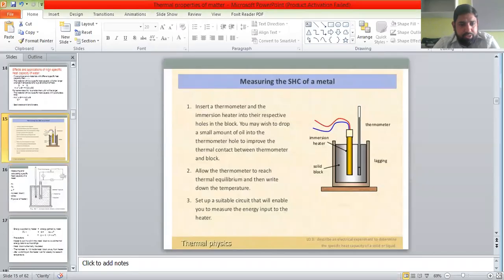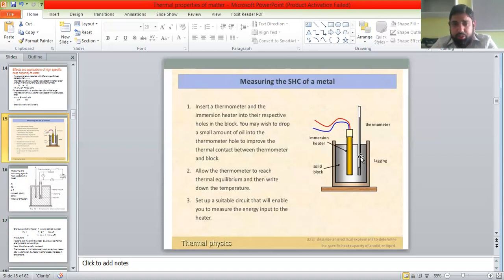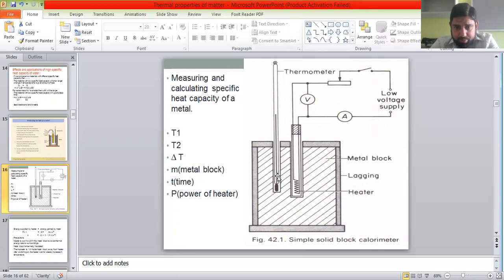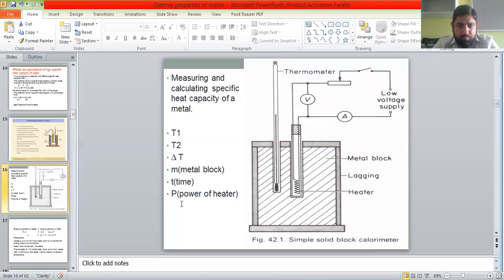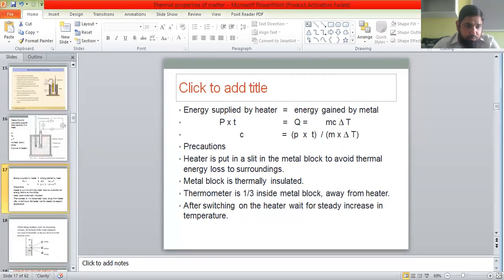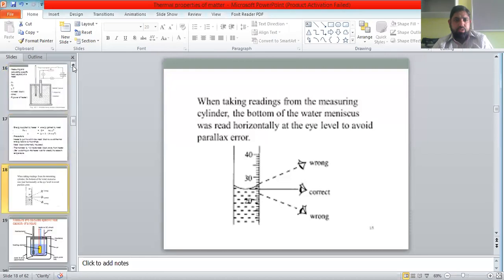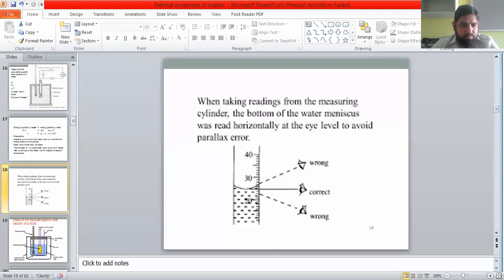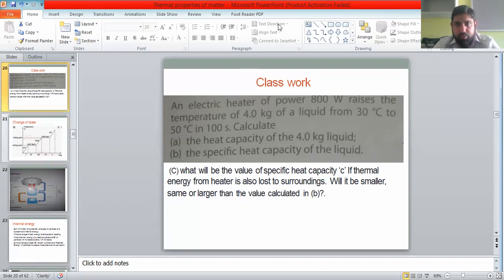Calculating Specific heat capacity | Physics UCA | Measure specific heat capacity solid liquid ATP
Measuring and calculating specific heat capacity of solid or liquid.
Alternative to practical.PhysicsUCA Measure specific heat capacity # Physics ATP